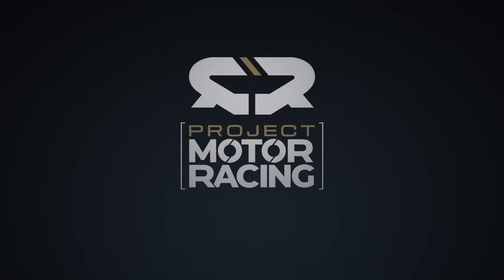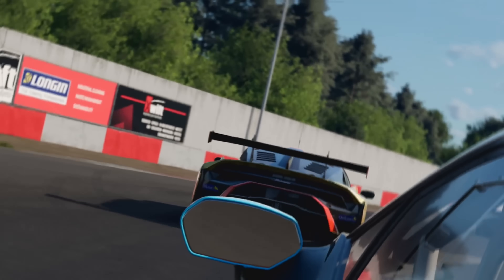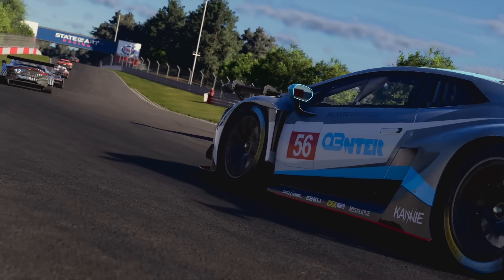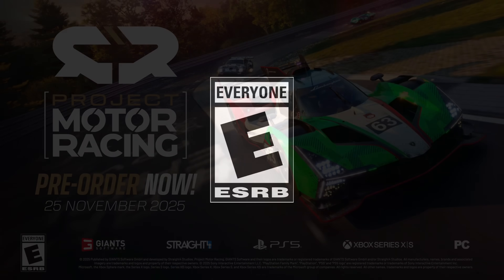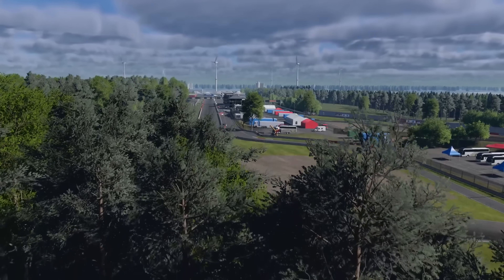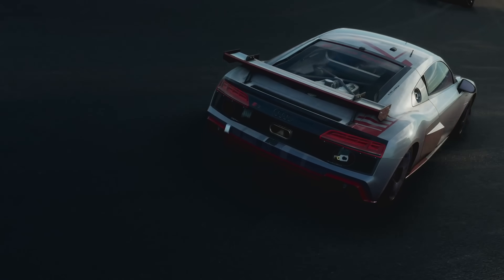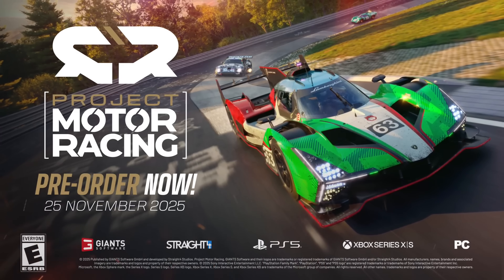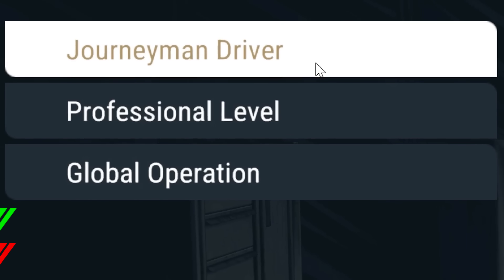Project Motor Racing (2025): Next-Gen PHYSICS Engine Detailed! (PMR Physics Hadron Engine Info!)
From realistic car handling to next-gen suspension modeling, PMR’s physics system is designed to push driving simulation to a whole new level.

I do not take credit for music provided in the video. If you feel the audio used is incorrectly used, please PM me.